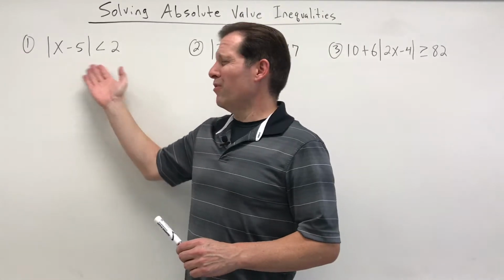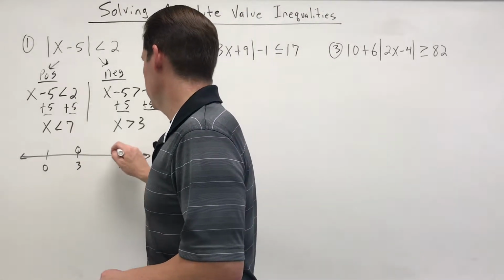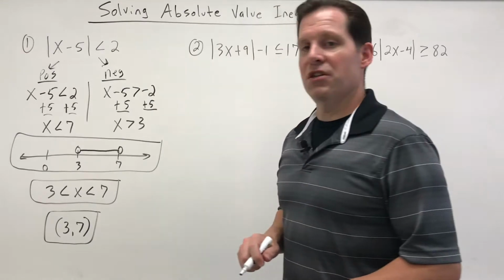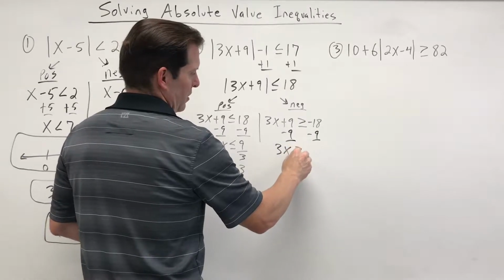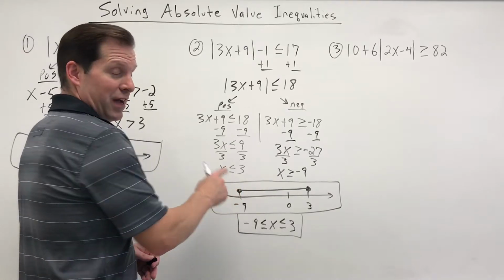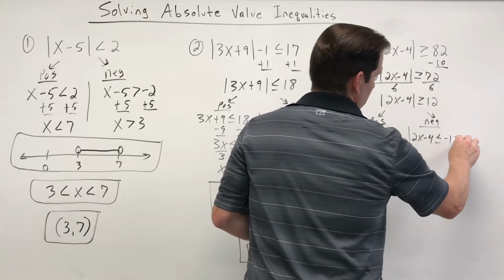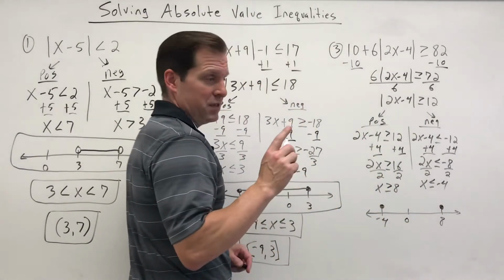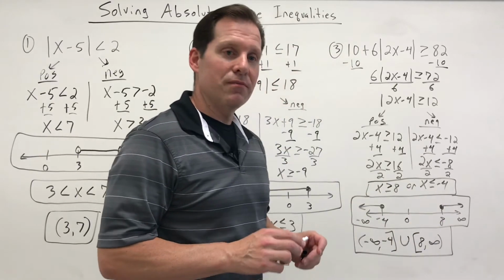Solving Absolute Value Inequalities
Solving absolute value inequalities with answers written in inequality form, interval notation, as well as graphically.